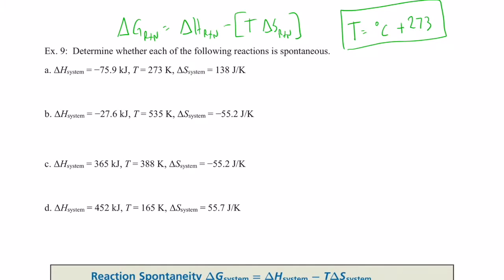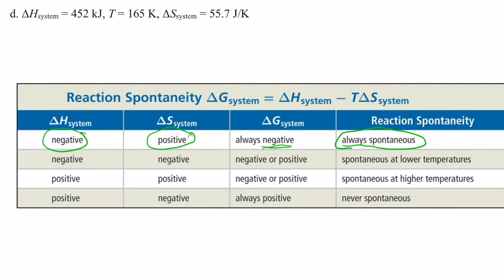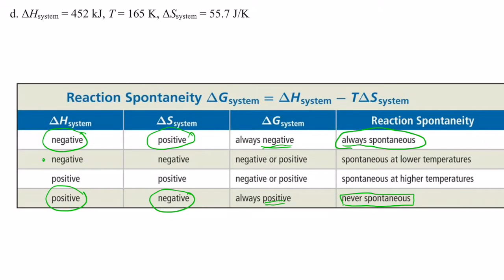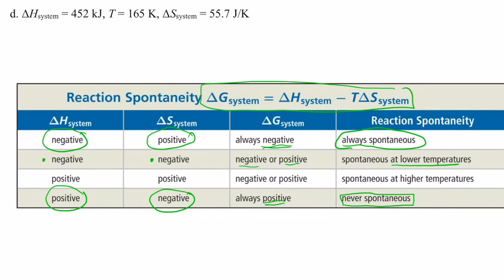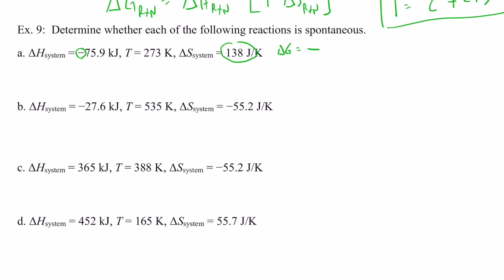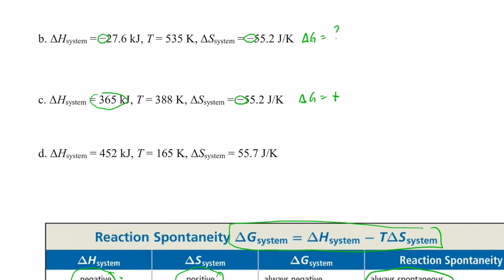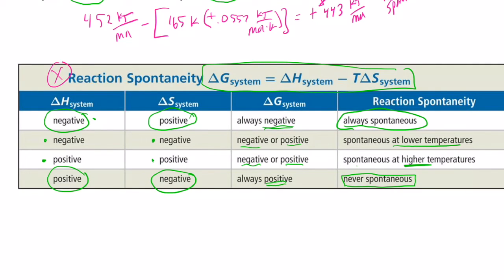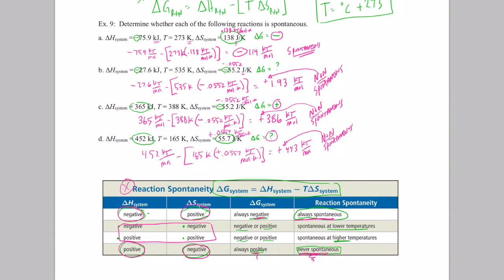Thermodynamics Part 6: Gibbs Free Energy Practice Problems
We continue to use the Gibbs Free Energy formula to determine spontaneity of reactions.  We also use the signs of enthalpy and entropy changes to predict spontaneity.